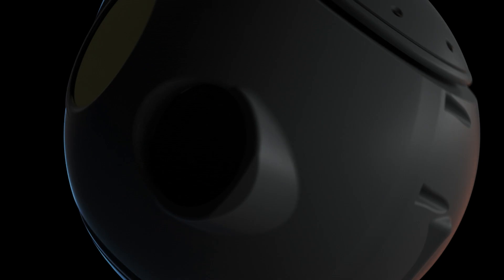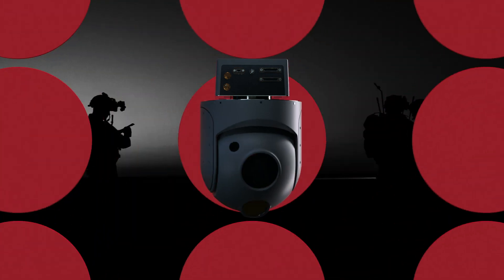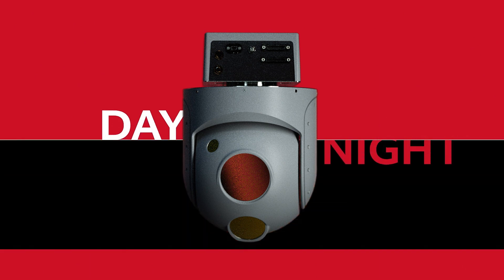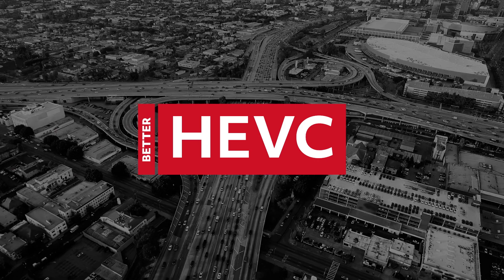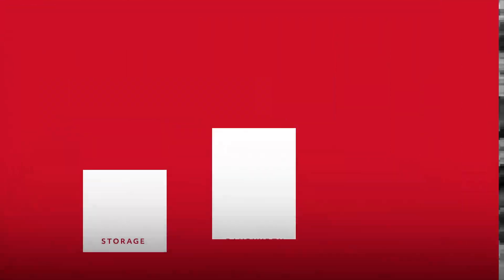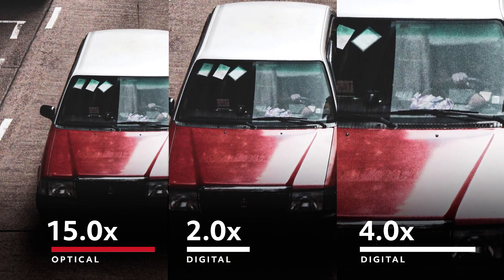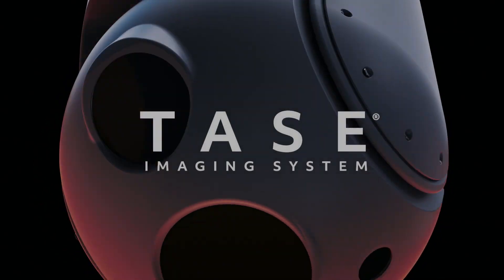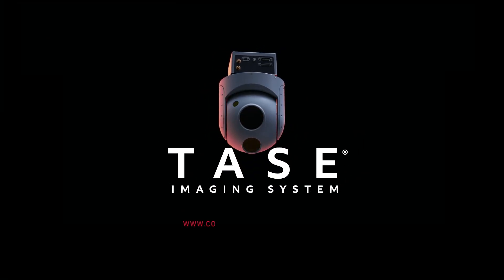Collins Aerospace - TASE™ Imaging System